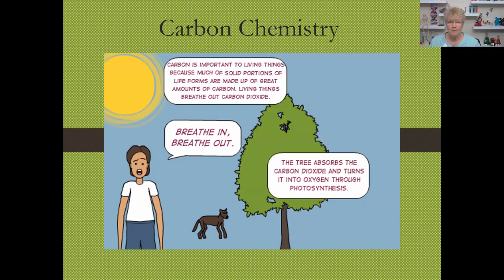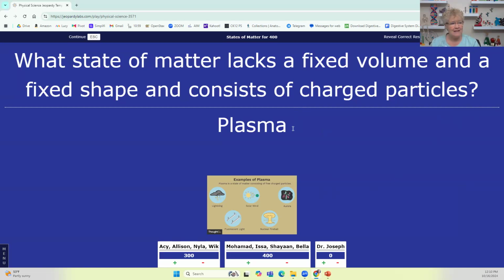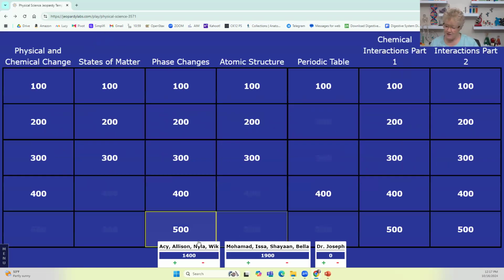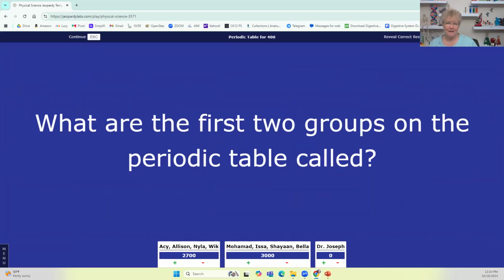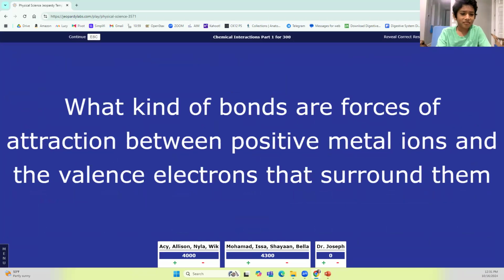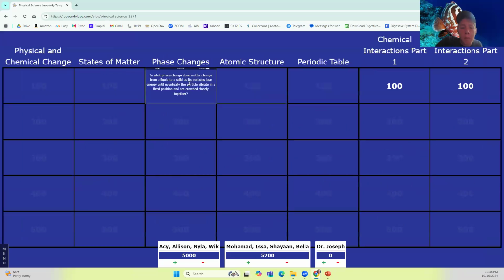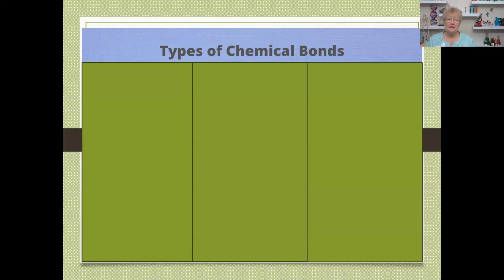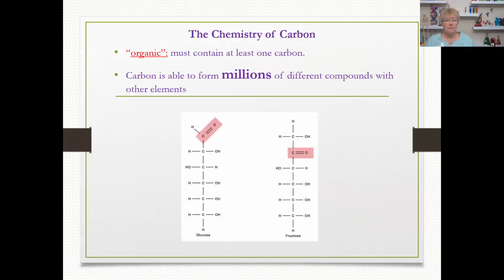PS 10 16